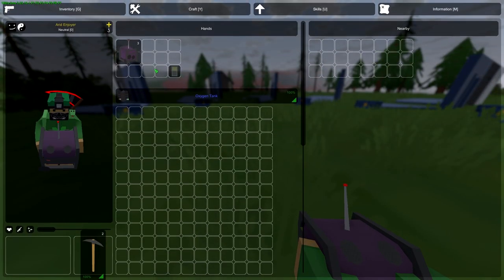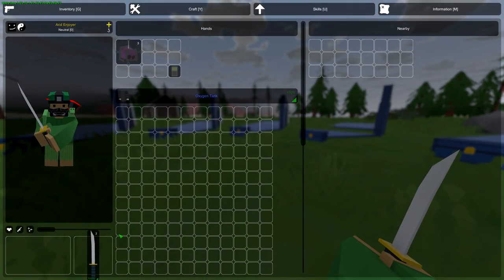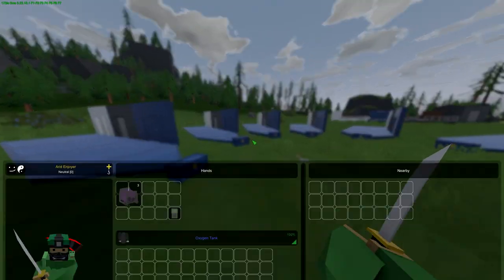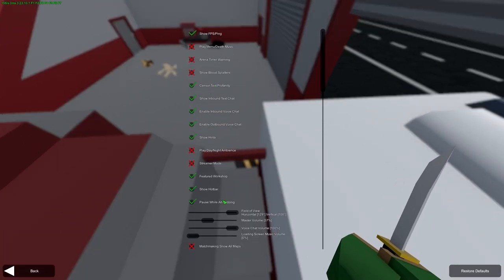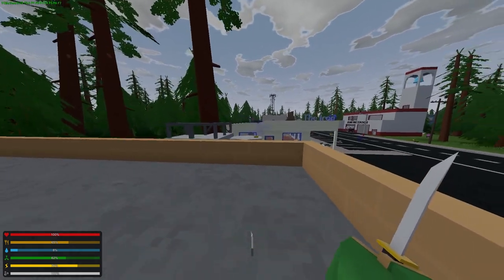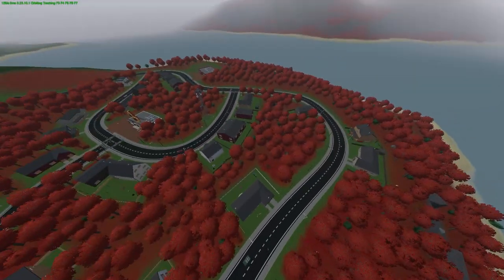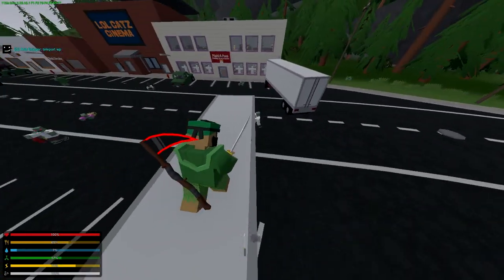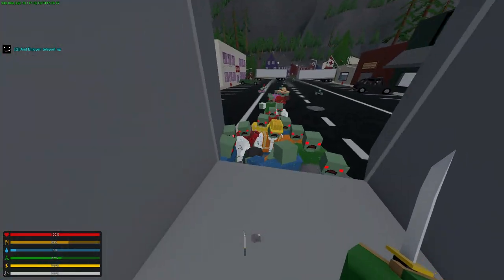BUAK HORDE BEACON GUIDE! (Unturned)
MY FOV/VIEWMODEL/CROSSHAIR - in my discord.

00:00 - Intro / Like Goal
00:07 - Horde Beacon Basics - Buak

00:38 - Horde Loot %
00:43 - Ways To Do Hordes
03:55 - Outro